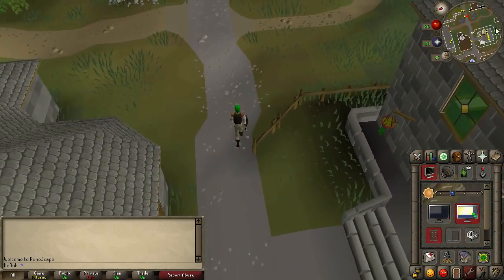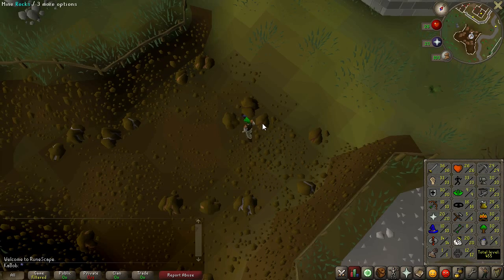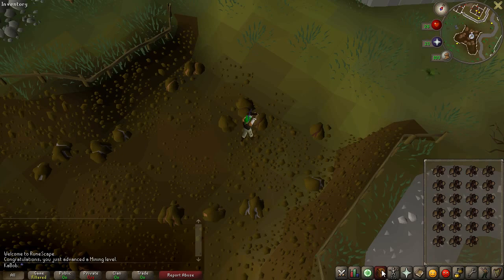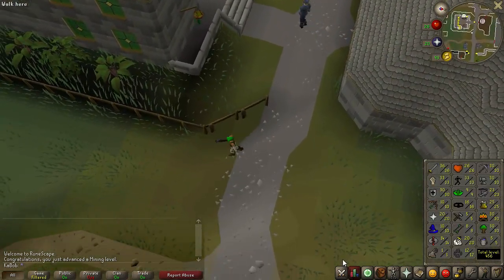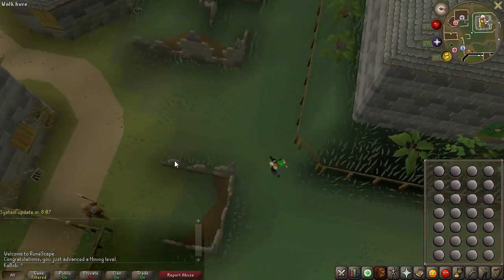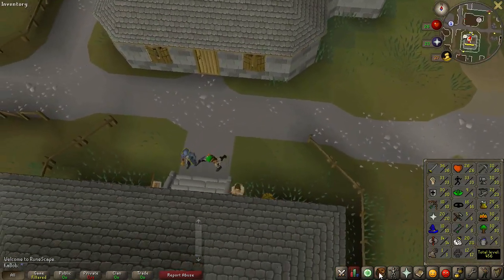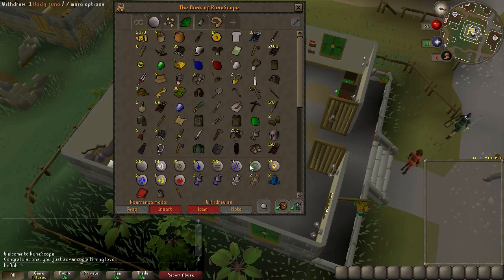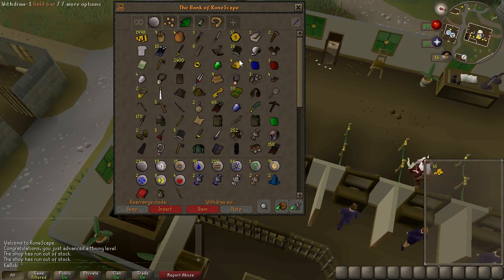Old School RuneScape #58 - Resizeable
Follow the adventures of KaBob as he explores the world of Old School RuneScape!